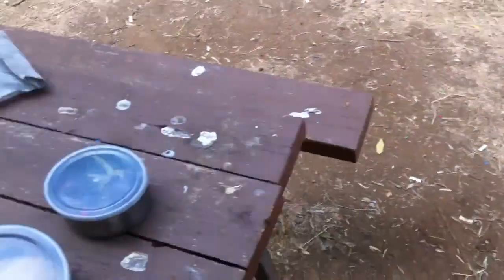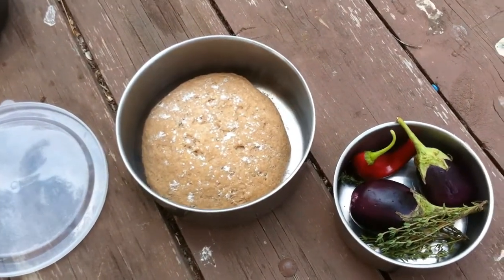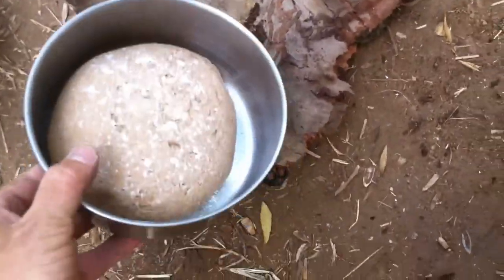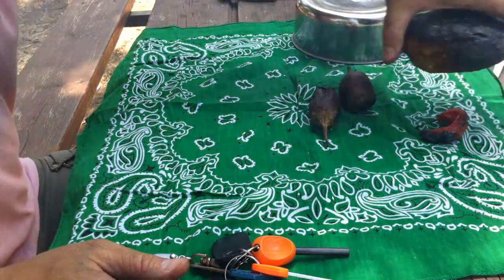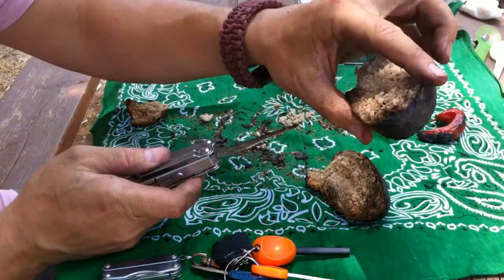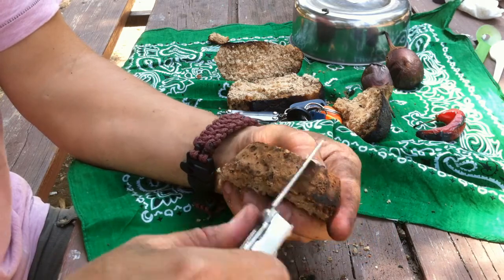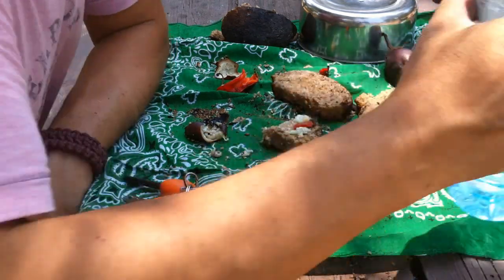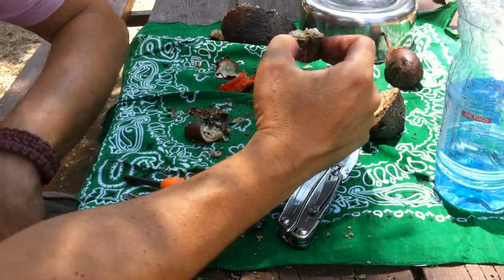וידאו באנגלית - בגדול ניסיון שלי לאפות לחם בתנאי שטח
השתמשתי בקליפות של אקליפטוס עלהם הנחתי את הבצק. לצערי עזבתי את המדורה לכמה רגעים בהם הקילפה תפסה אש והלחם נשרף למדי. הצלחתי לבסוף לחלץ כמה פרוסות לחם ראויות למאכל.